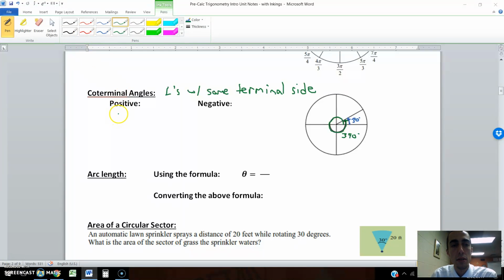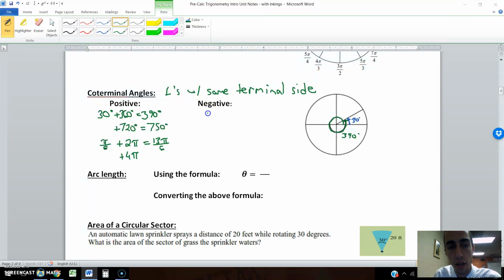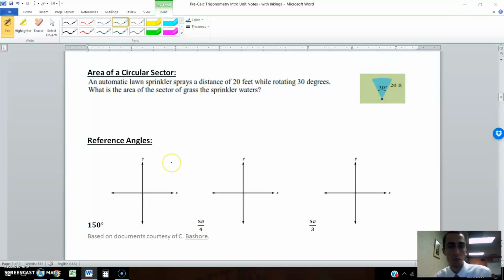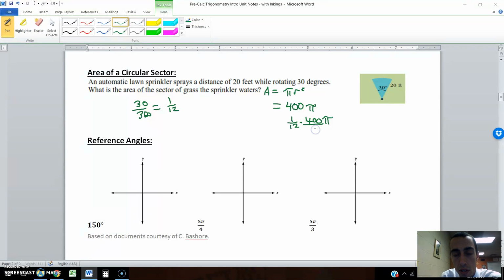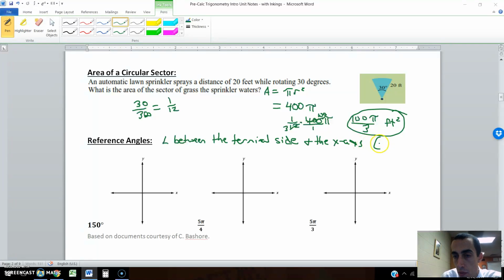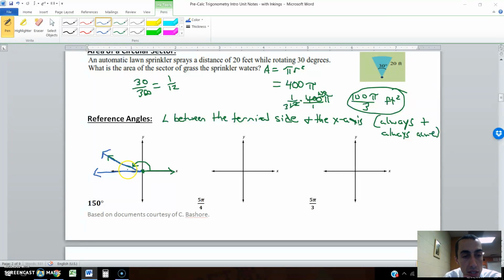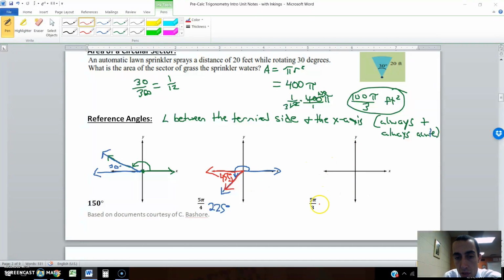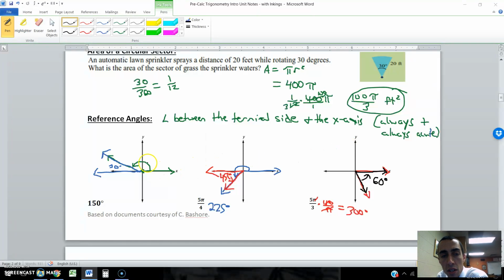Trig Intro Unit: Lesson 1, Video 2